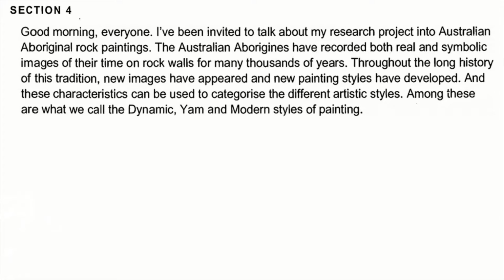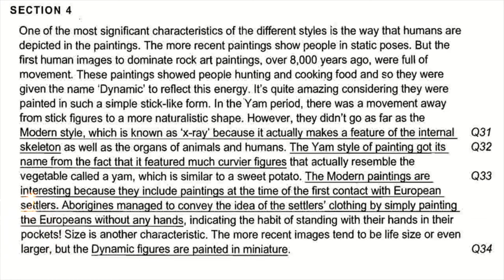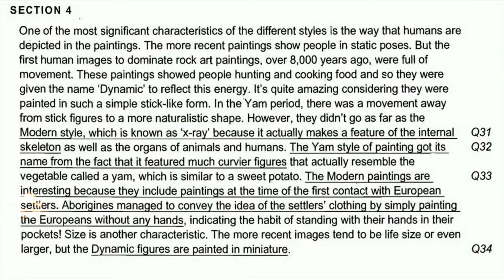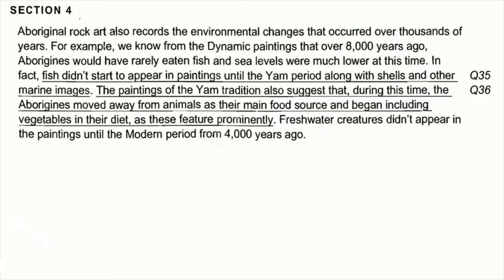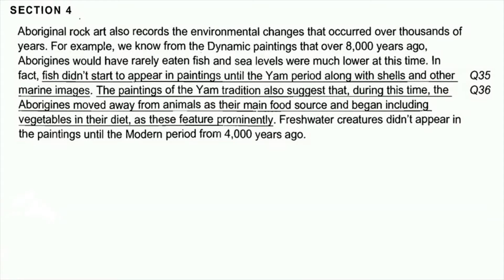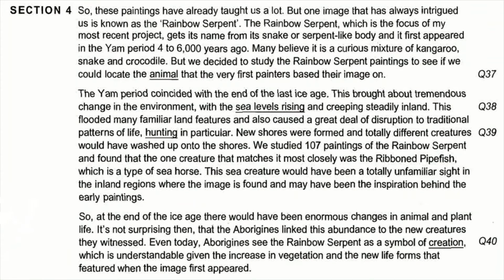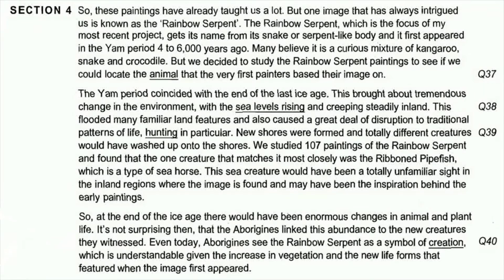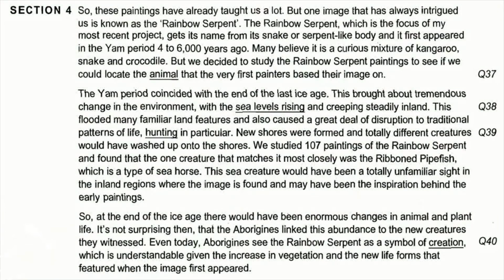IELTS LISTENING 32